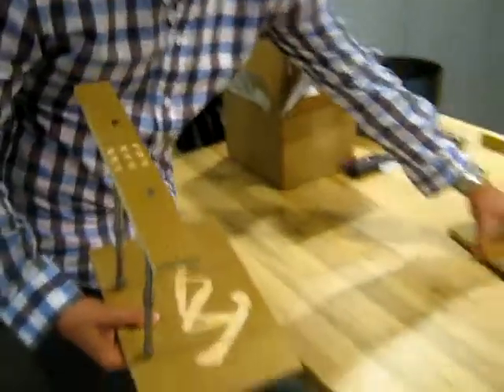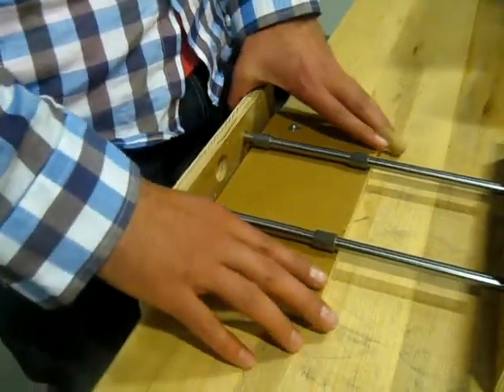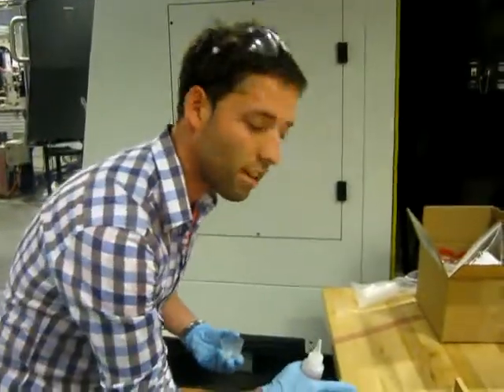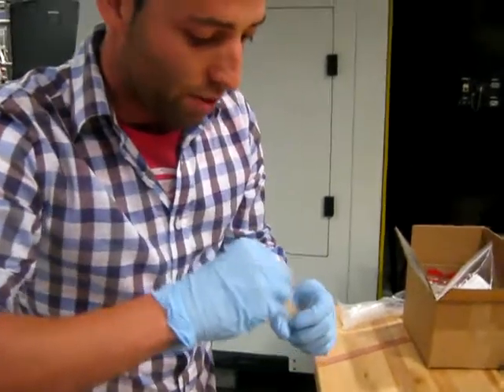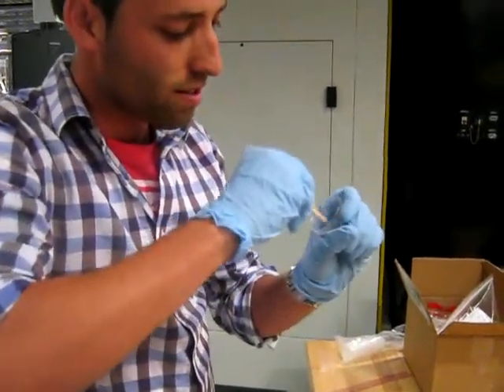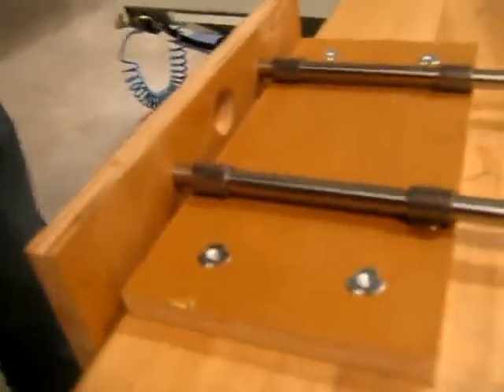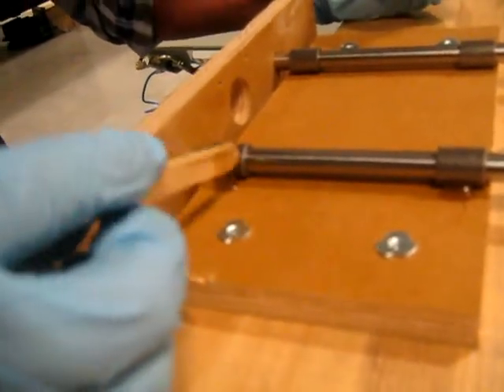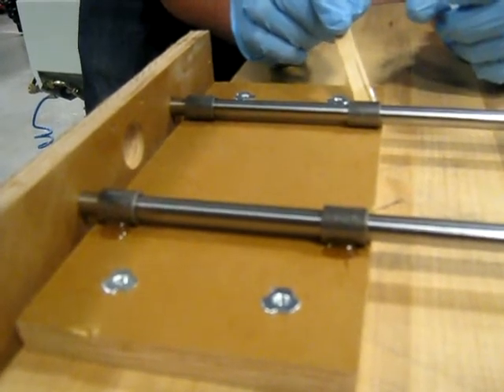Mantis Machine 9: Y-Axis Assembly